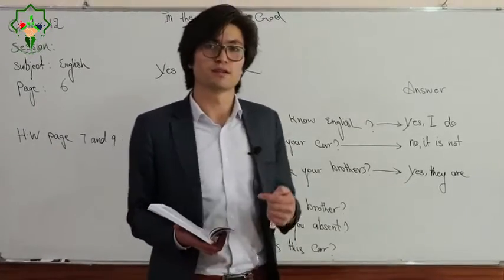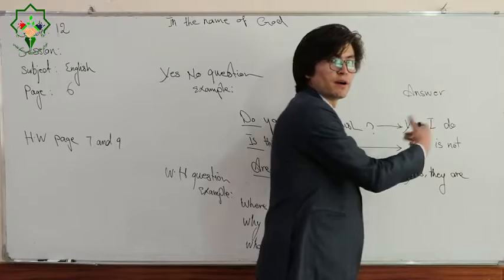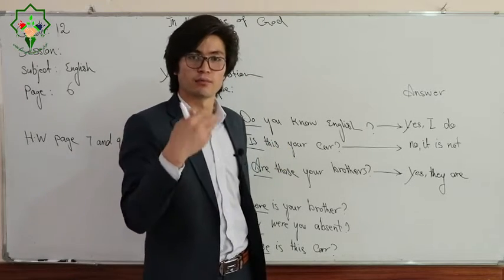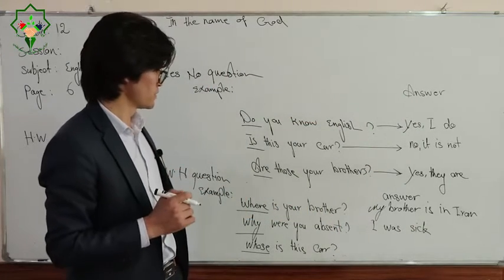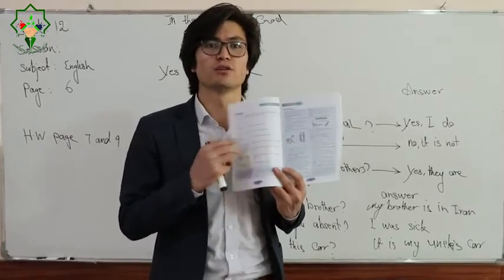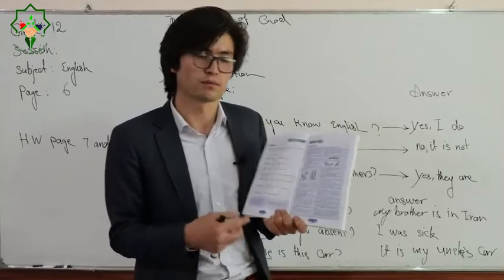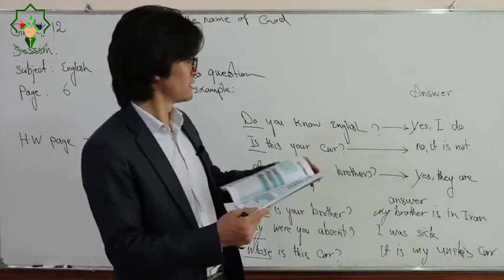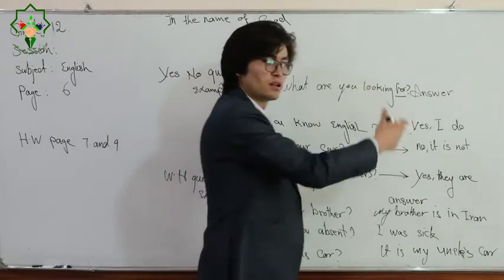انگلیسی صنف دوازده: درس 2 ( Yes, No & W H Question )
صفحه ۶

آشنایی با سوالا باز و بسته به زبان انگلیسی و یا
1- Yes/No Question
2- W H Question